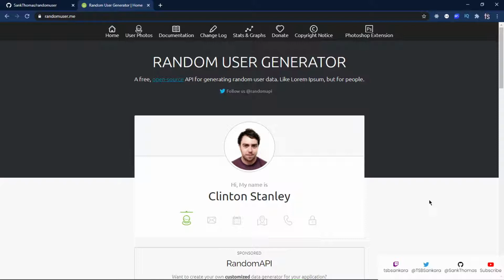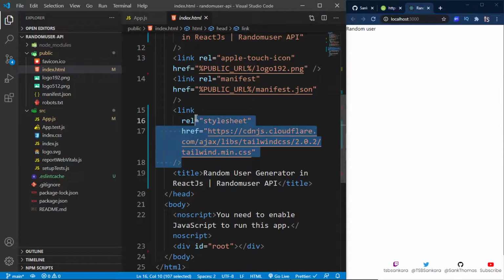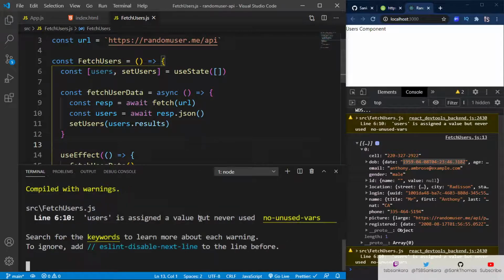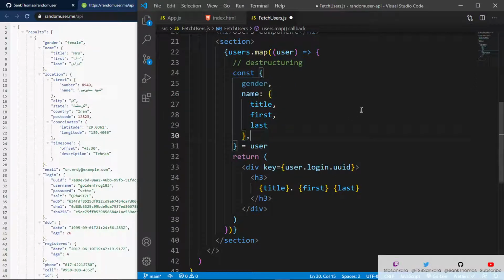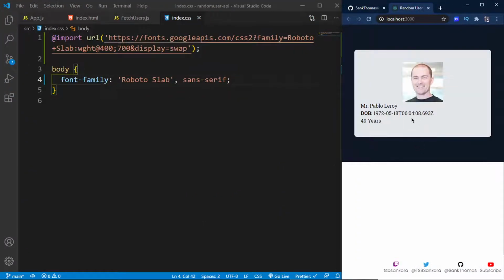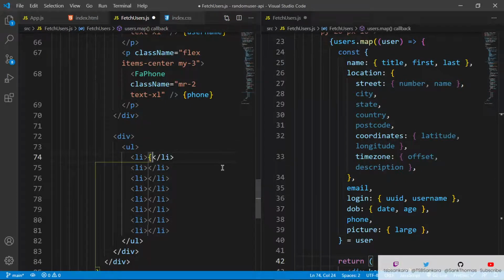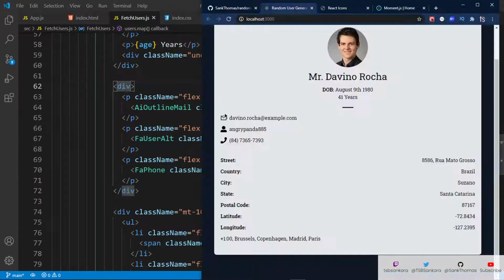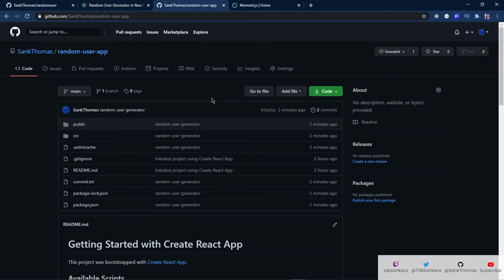ReactJs and TailwindCSS Random User Generator App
Learn ReactJs and TailwindCSS to build a random user generator application using the randomuser.me API. Learn array and object destructuring in depth.

What you'll learn:
1. React Hooks: useState and useEffect
2. The Fetch API
3. Object and array destructuring
4. TailwindCSS styling
5. CSS Flexbox
6. JavaScript date formatting using Moment.js

Timestamps:
00:00 - Intro, project and workspace setup
05:35 - npm start
05:43 - Grab Tailwind CDN from
06:08 - index.html cleanup
08:04 - src folder cleanup
09:30 - FetchUsers component
10:42 - State values using useState hook
12:07 - useEffect hook
18:20 - Install react-icons and momentjs
22:14 - Accessing objects - dot notation
25:11 - Accessing objects - destructuring
31:54 - Displaying and styling our data
59:39 - Deploy to GitHub

Every bit is appreciated!